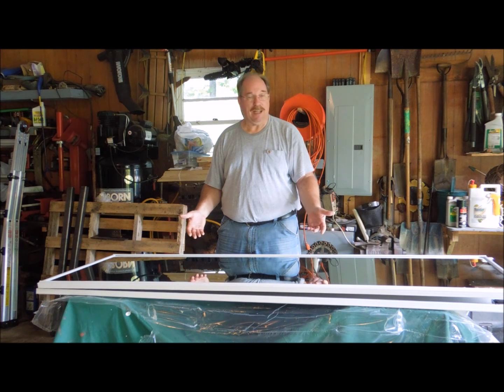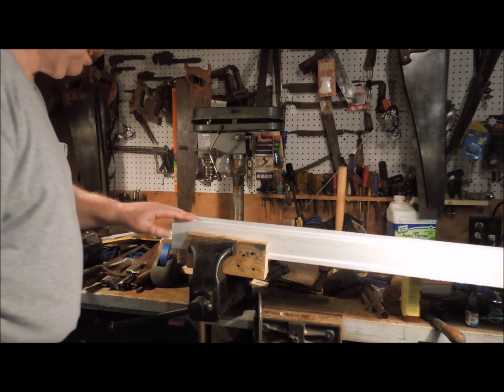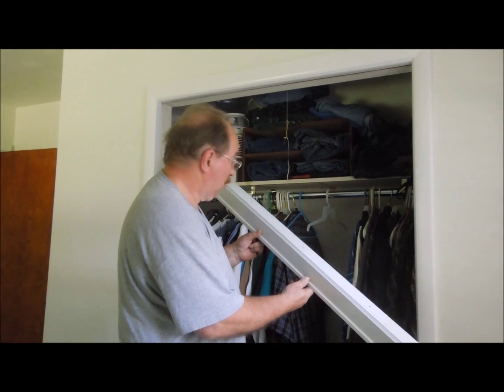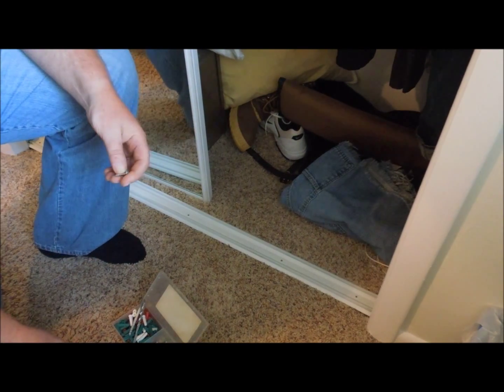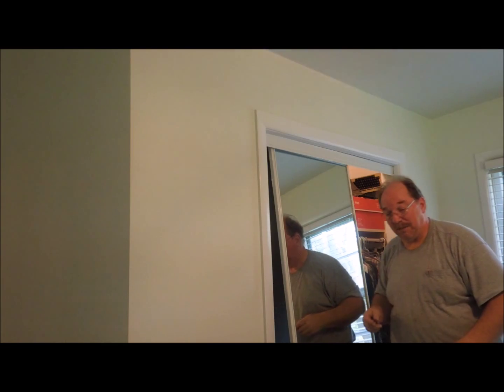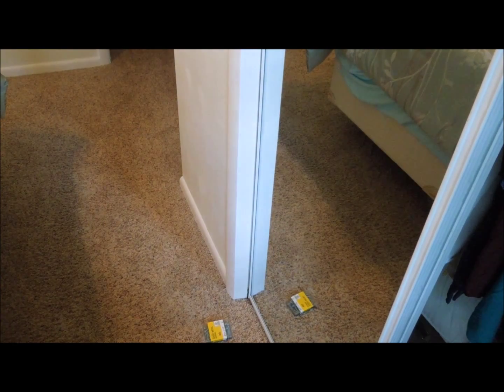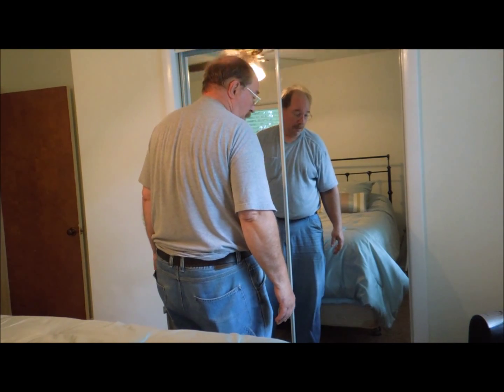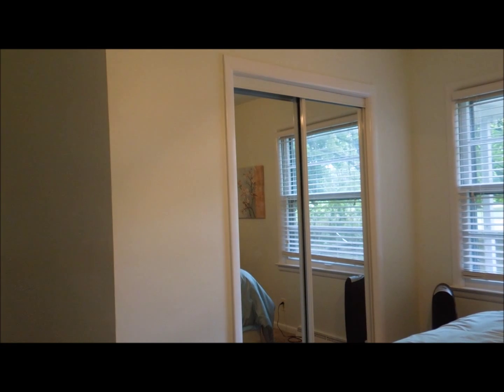Installing Mirrored Sliding Closet Doors - by Old Sneelock's Workshop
As part of the renovation of the master bedroom we wanted to put up mirrored sliding doors on the closet. With a bit of elbow grease I was able to remove the bi-fold doors and install a new set of full length mirrored sliding doors.
Follow Old Sneelock on Face Book for behind the scenes photos, video, How To, and back stories.